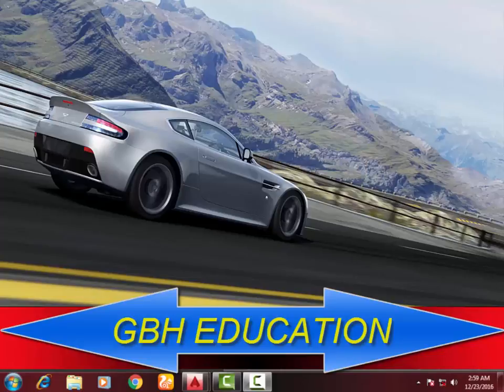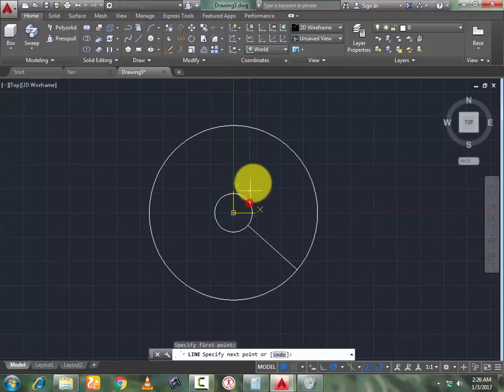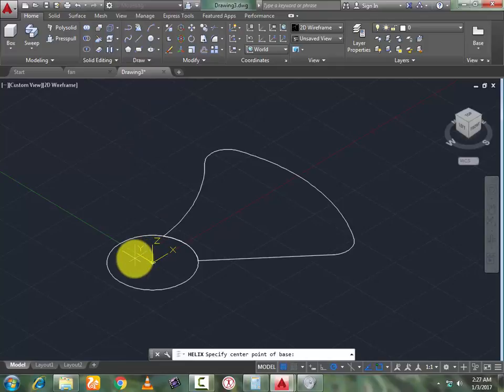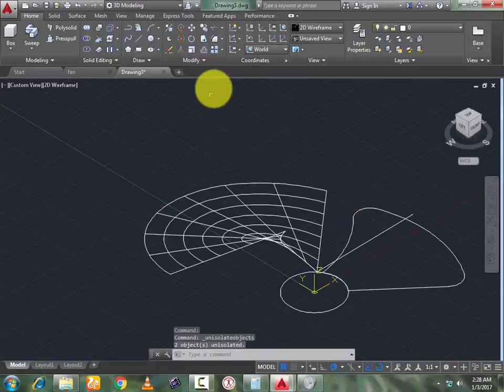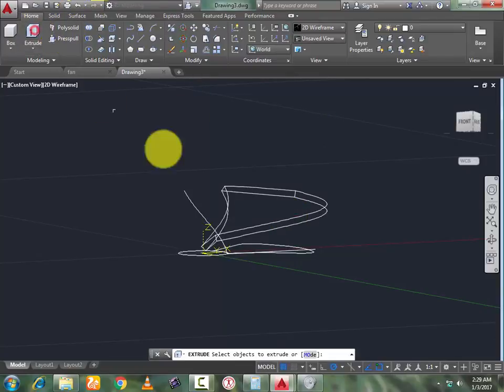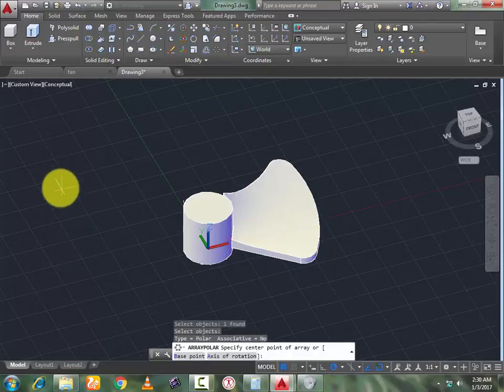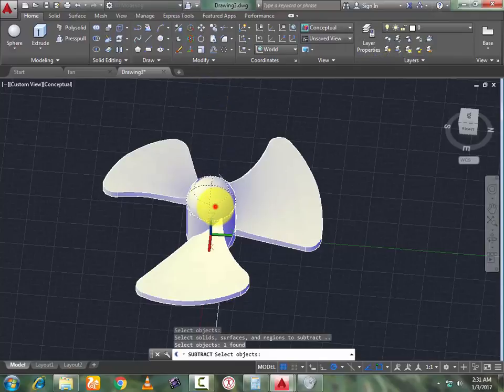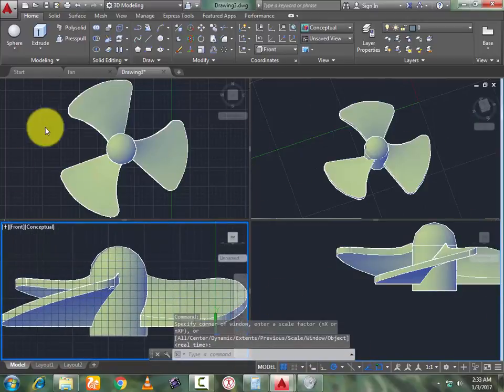Fan || Rotor blades in 3d autocad | basic beginner Tutorial /training | array, trim, surface command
This AutoCAD tutorial is show you how to use basic autocad command like helix, sweep, intersect with easy steps